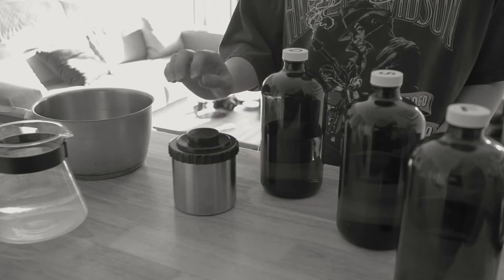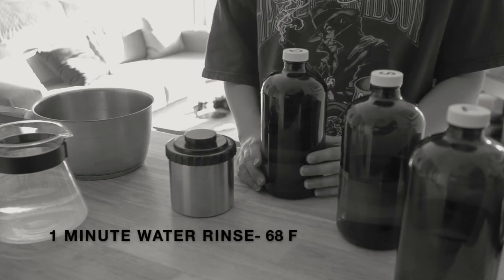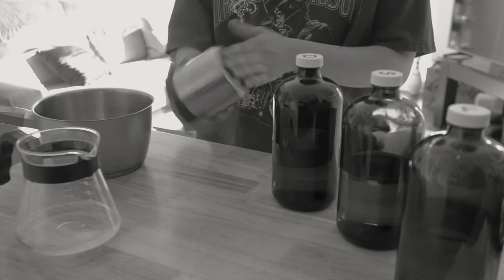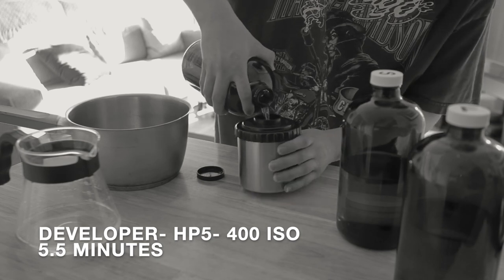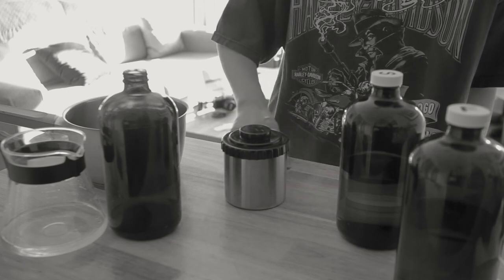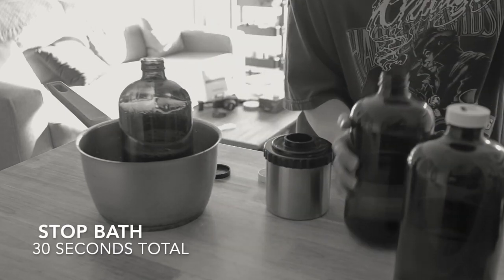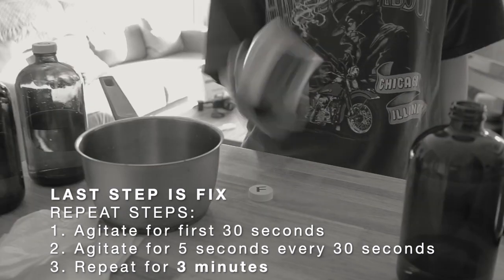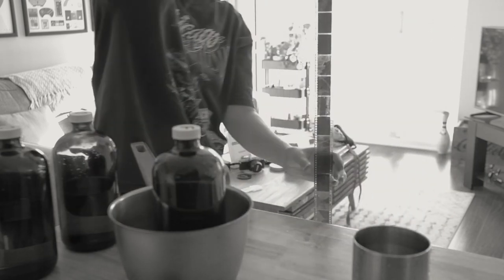Developing Black and White 35mm/120mm Film at Home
This is Video #3 from the 3 part series on how to mix your chemicals, how to load your film on to the reel and now in this video I demonstrate how to develop you black and white film at home.

This applies to both 35mm and 120mm black and white film.

What you will need:
Plastic or Stainless steel reel
Plastic or Stainless steel Development tank
Please do this in a sink to prevent mess!
Developer
Stop Wash
Fixer

1. Pre-wash 1 minute (agitate entire minute)
2. Develop using massive development chart to figure out how much time you need. Once again, input film type + ISO and developer type to figure out ratios and times :)
3. Stop Wash 30 seconds
4. Fixer 3 Minutes
5. 10 minute wash (let water run onto film)

Agitate all of the about for 5 seconds every 30 seconds until desired time is reached.